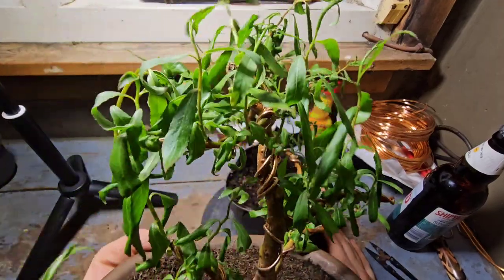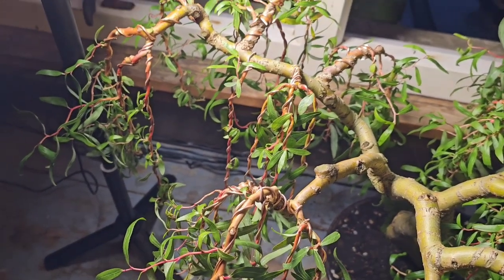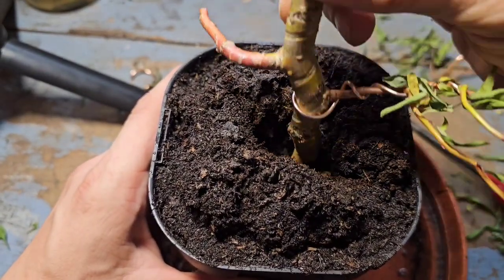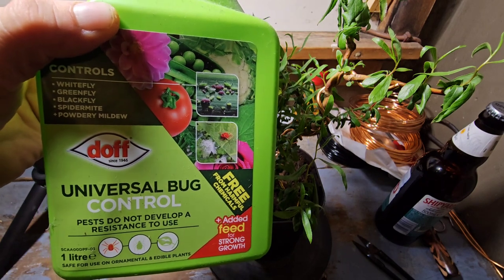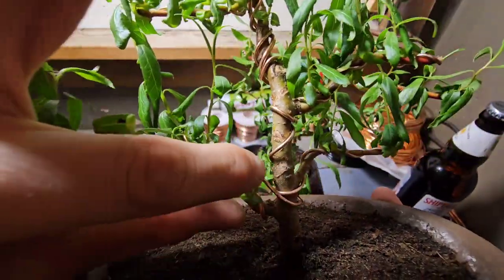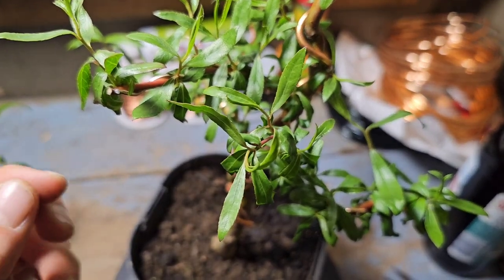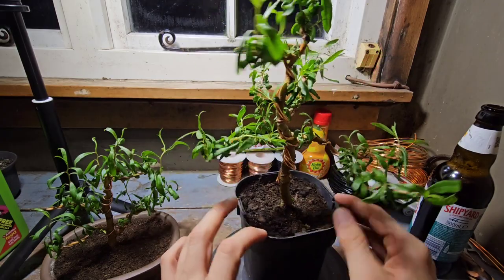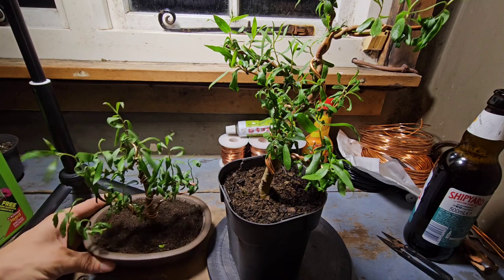Mame & Shohin Weeping Willow Bonsai Tree Update (Two Weeks)